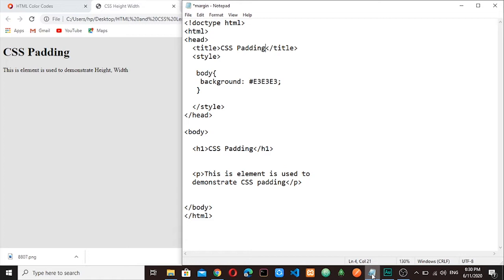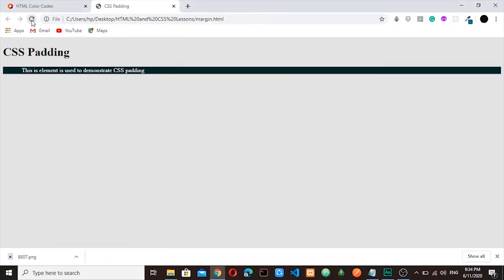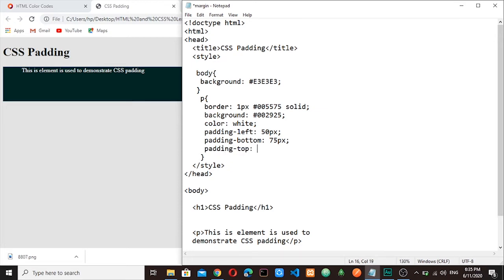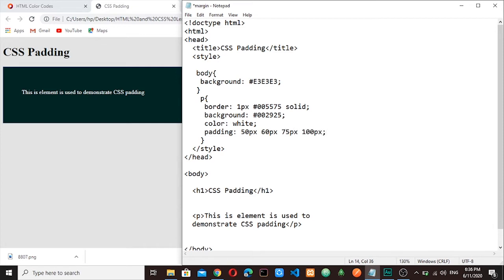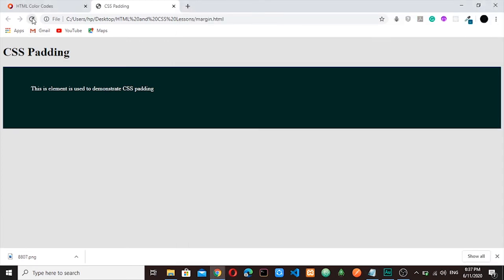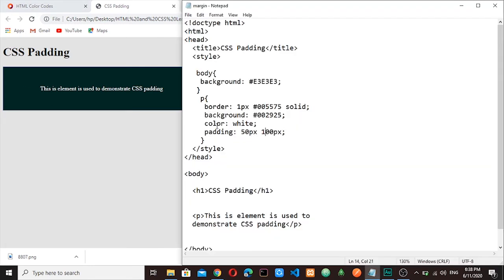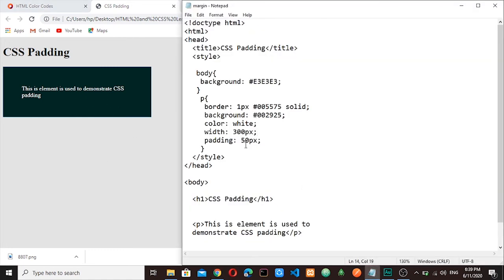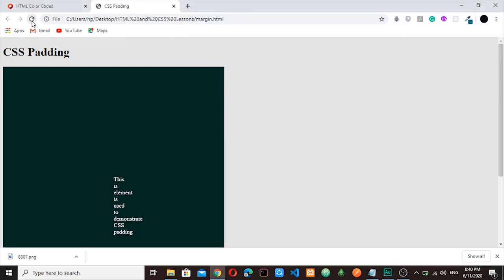HTML and CSS Tutorials for beginners | #24 CSS padding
Hello brothers and sisters, welcome to your 24th tutorial on HTML and CSS. In this tutorial, you will learn CSS padding.